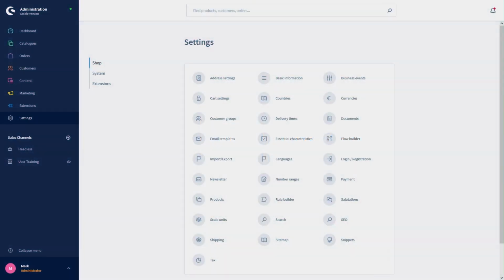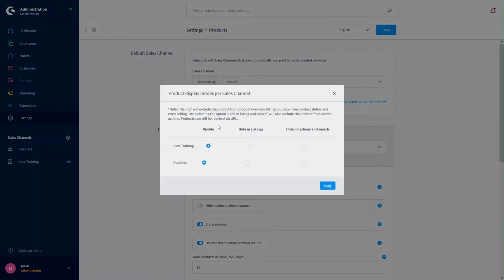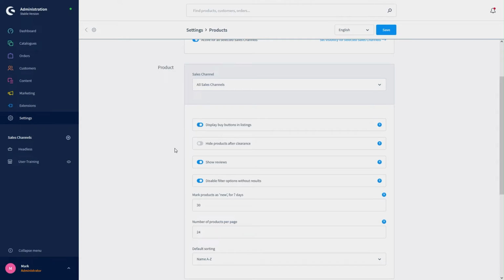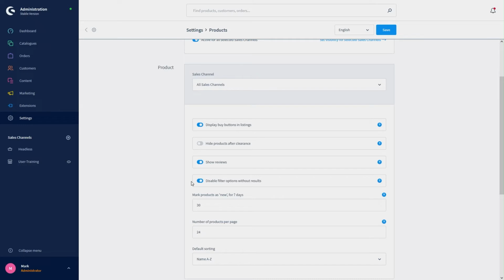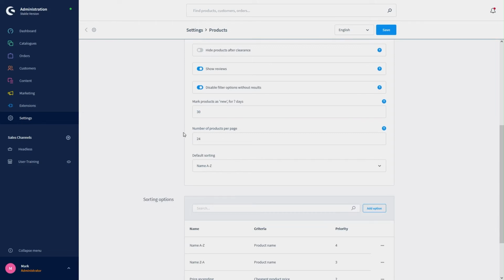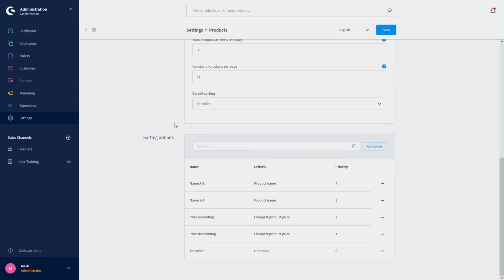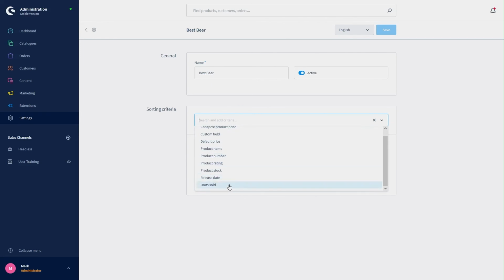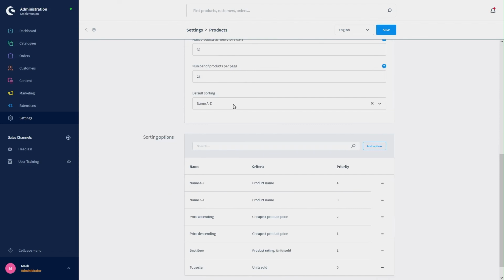Individual settings for products (Shopware 6 Tutorial EN)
Nick will show you all relevant settings you can define for your products.